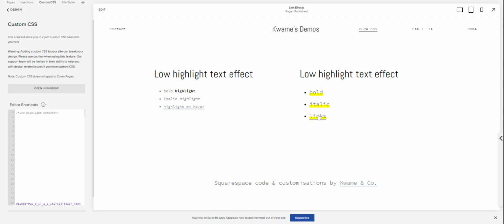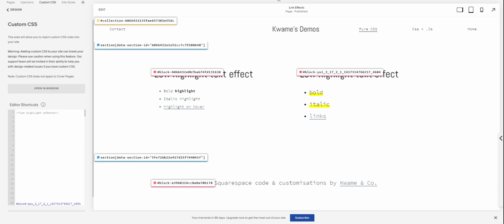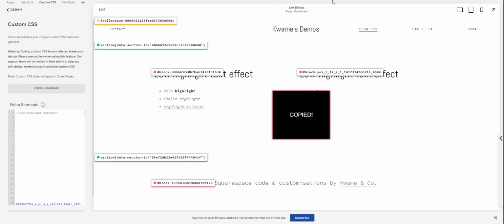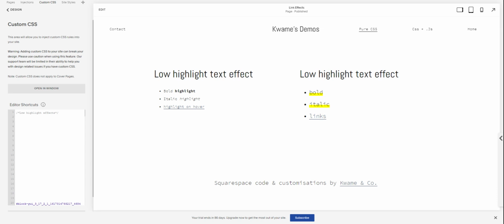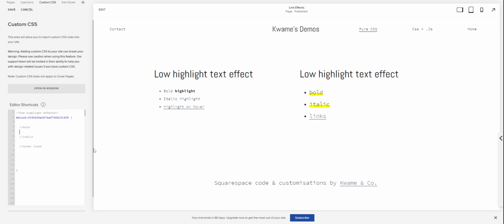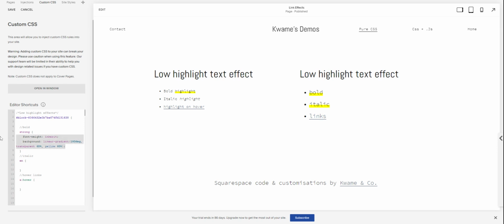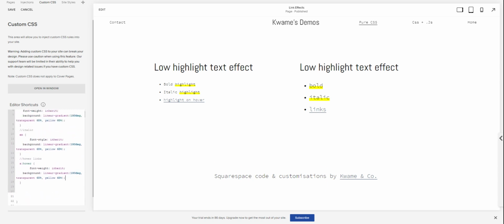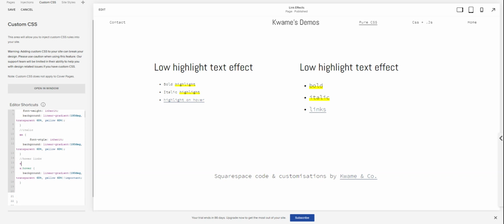How to create a Low Text Highlight on Squarespace 7.1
Learn how to create simple but beautiful Low Highlights on your text and links on Squarespace 7.1 and 7.0, without the need for plugins.

This beginner-friendly tutorial uses CSS and is will work on any plan. With a bit of creativity, you can take the fundamentals of this method and use it to make your Squarespace website even more unique and interesting.

* Squareskills.dev
* Low Highlights for Text

//bold
strong {
font-weight: inherit;
background: linear-gradient(180deg, transparent 60%, yellow 60%);
//italic
em{
font-weight: inherit;
//links
a {
text-decoration: none;
//hover
a:hover{
font-weight: inherit;